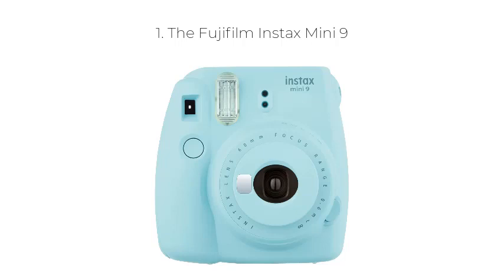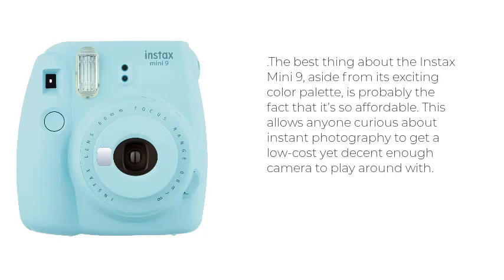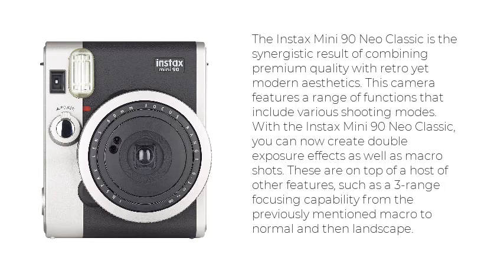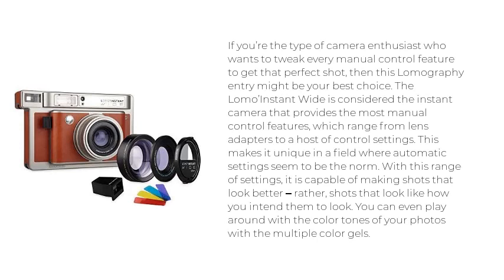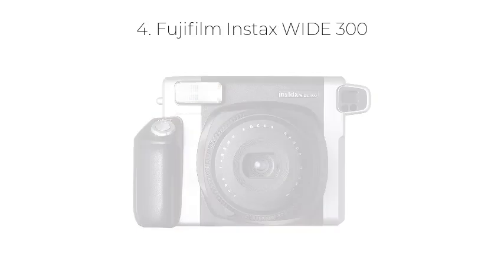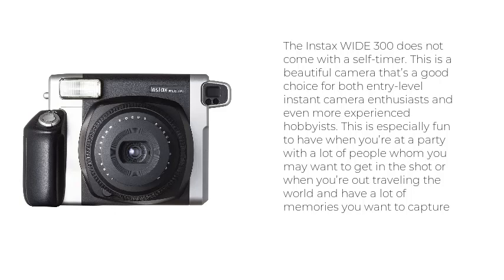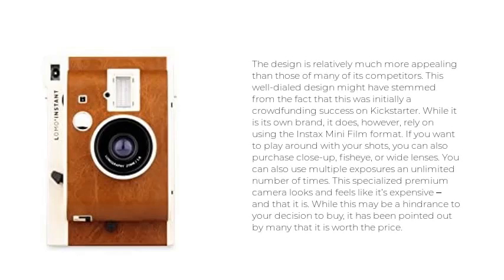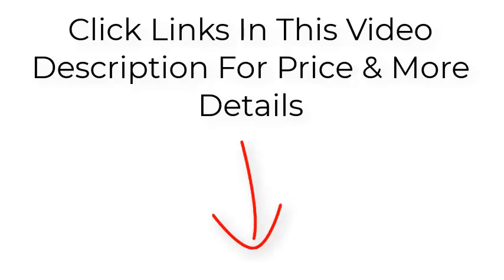Top 5 Best Instant Cameras 2020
1. The Fujifilm Instax Mini 9

2. Fujifilm Instax Mini 90 Neo Classic Instant Film Camera

3.Lomo’Instant Wide

4. Fujifilm Instax WIDE 300

5. Lomography Lomo’Instant Automata